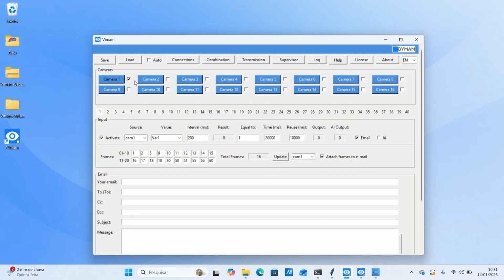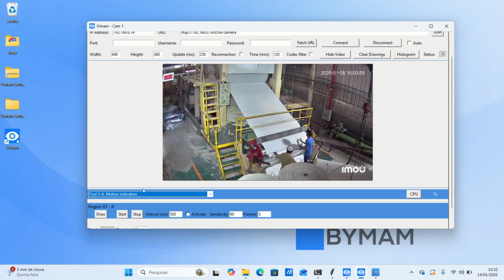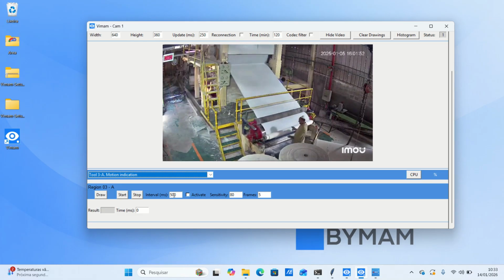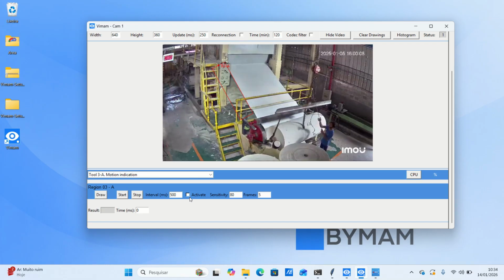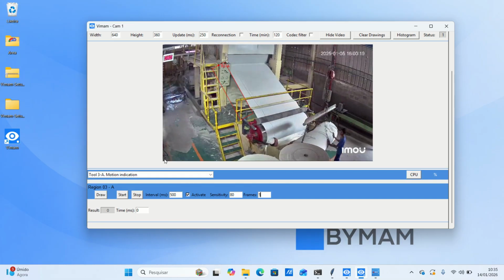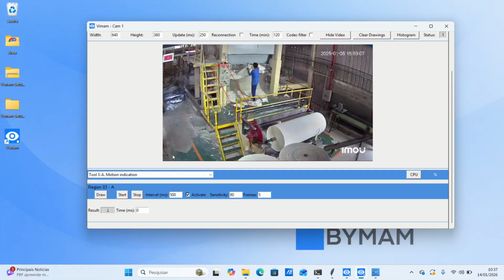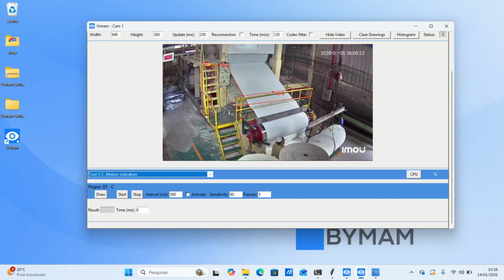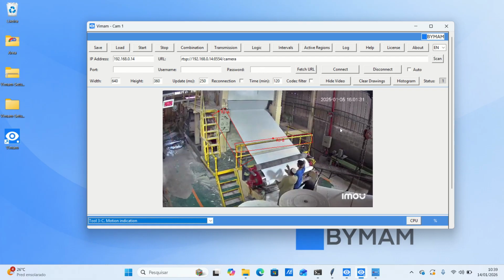7-Region 3 — Motion Analysis